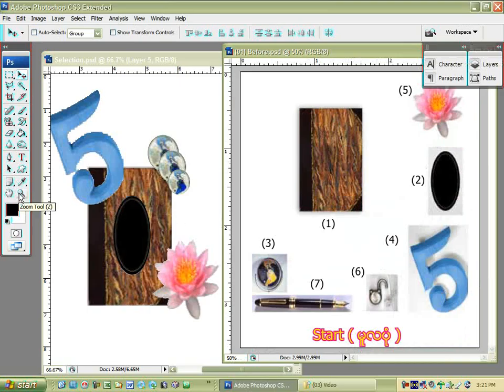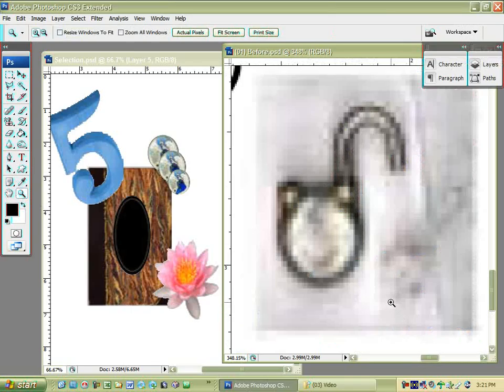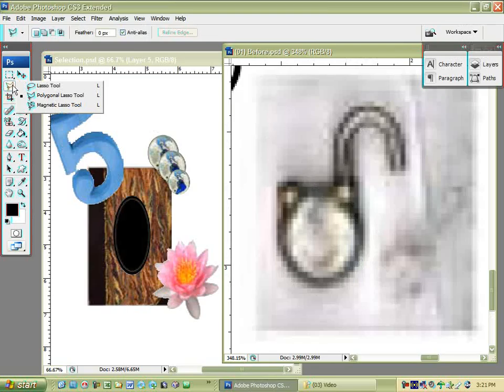Selection (Exercise .Selection ေလ႔က်င့္ခန္း 6)